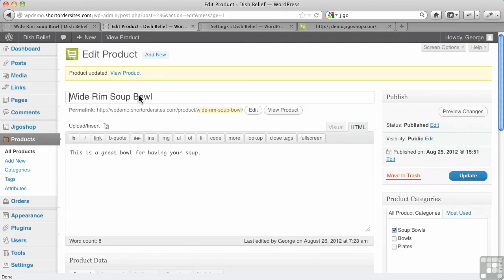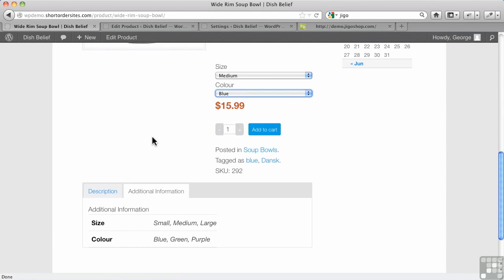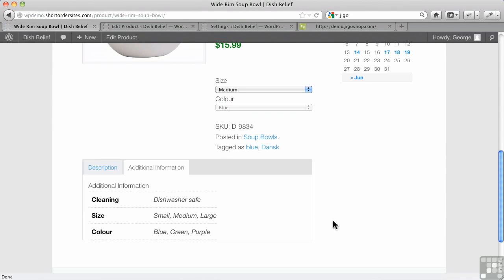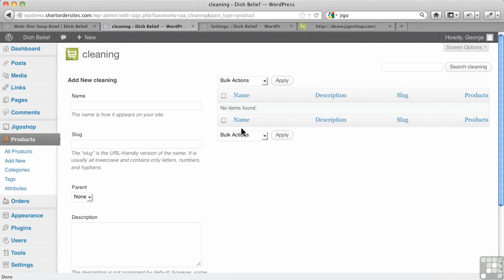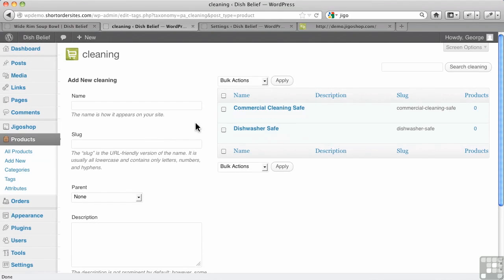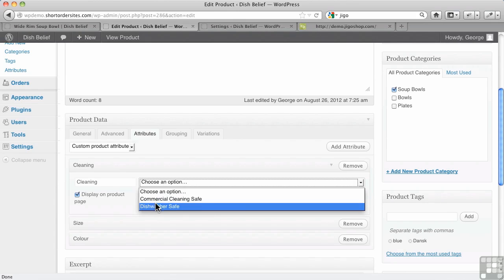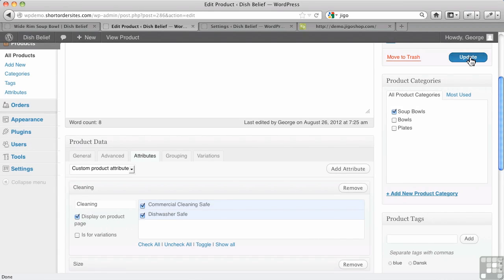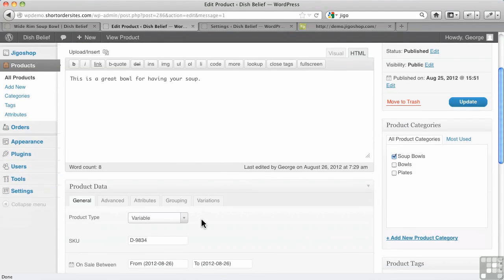0807 Product Variations Part 3